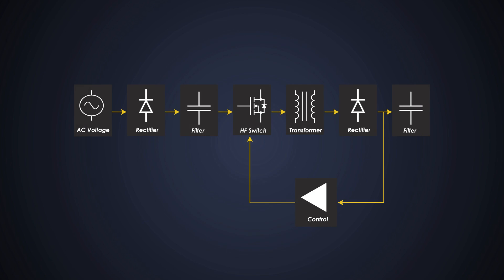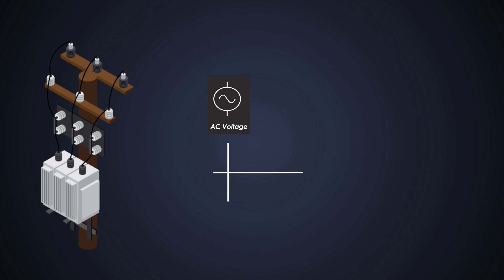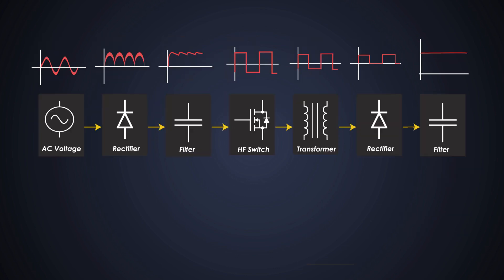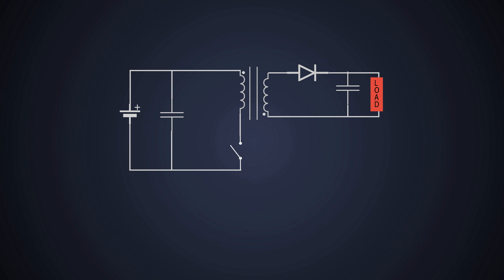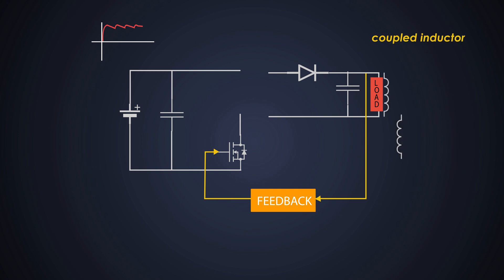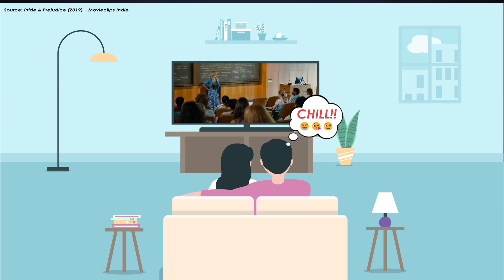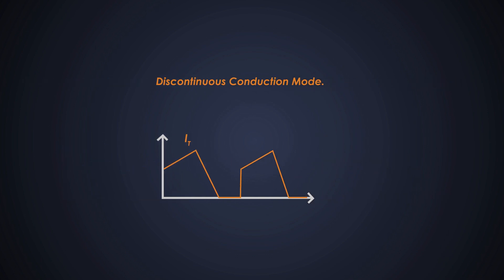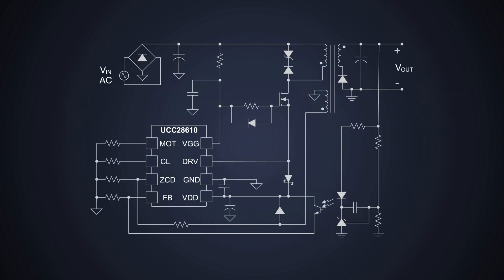How SMPS Works? What is Green mode Power supply? SMPS using Flyback converter | SMPS working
0:00 Intro
00:44 What is SMPS
01:34 Block diagram
03:58 Why Flyback
06:15 Working of Flyback
07:55 Green Mode Power supply
09:54 DCM vs CCM
10:20 DCM advantages
10:58 ASIC for SMPS

Check us out!